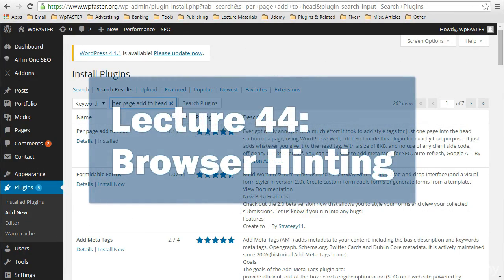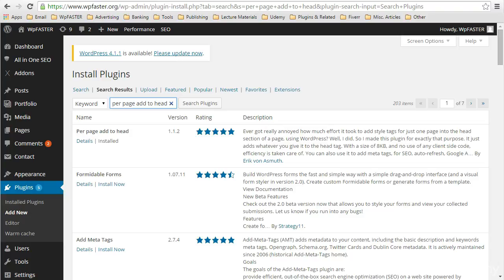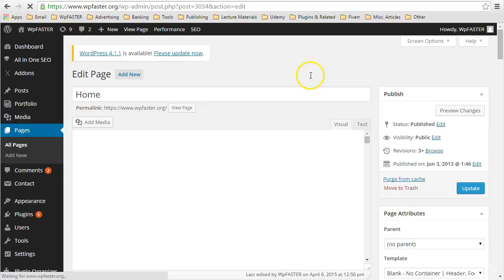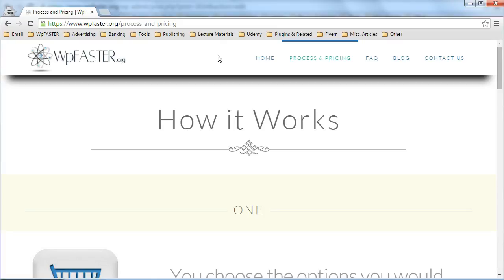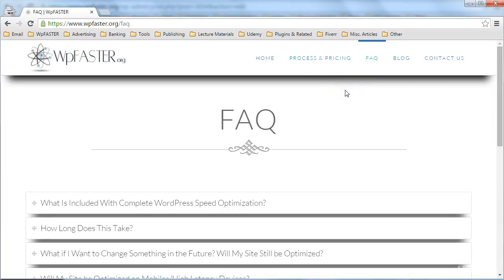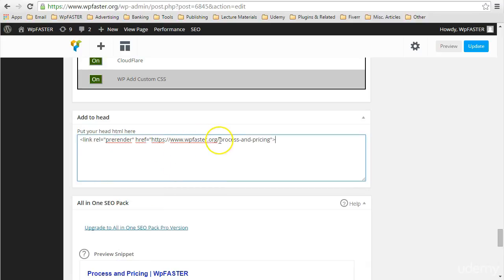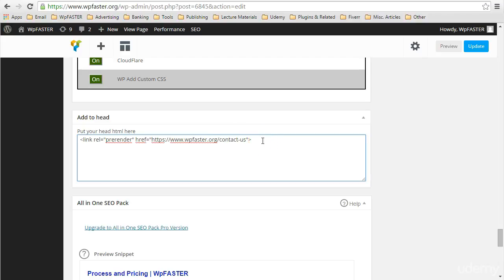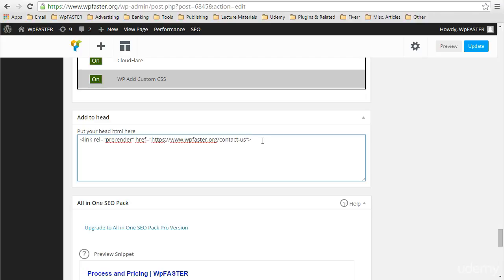003 Browser Hinting